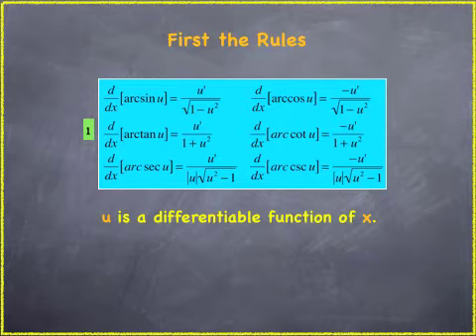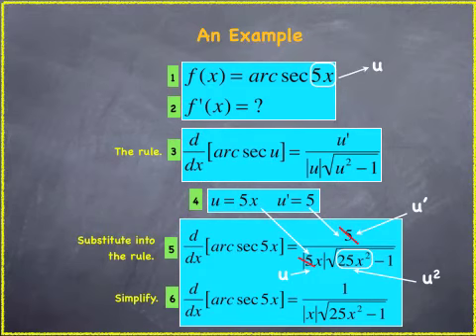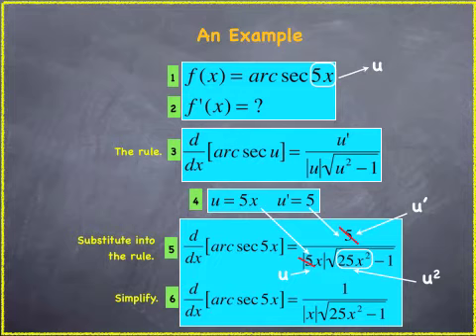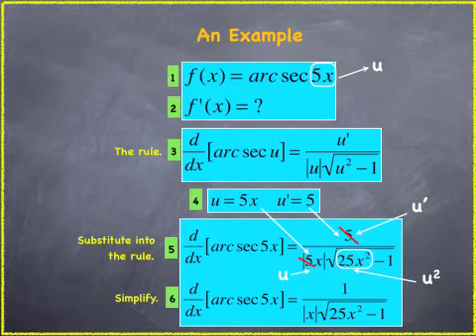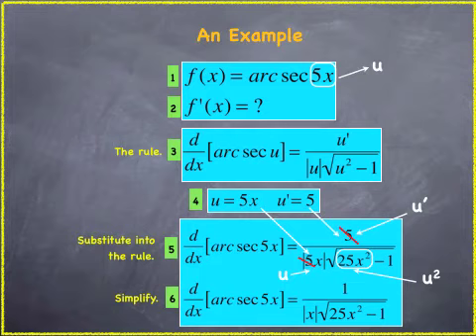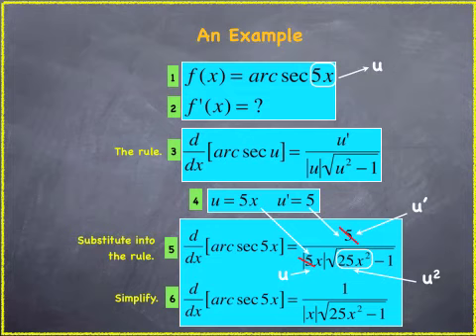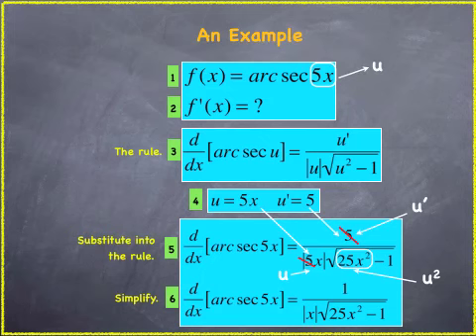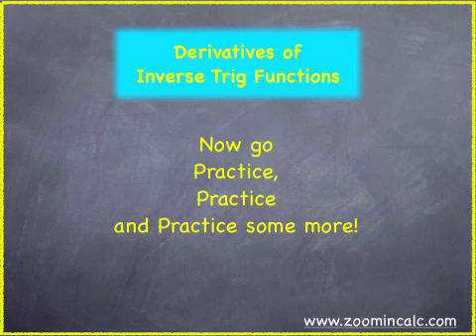Derivatives of Inverse Trig Functions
Derivatives of Inverse Trig Functions - Calculus video.